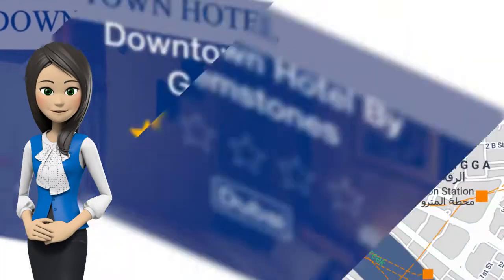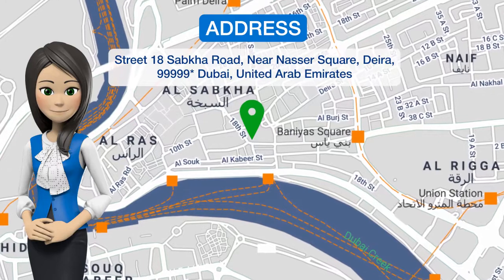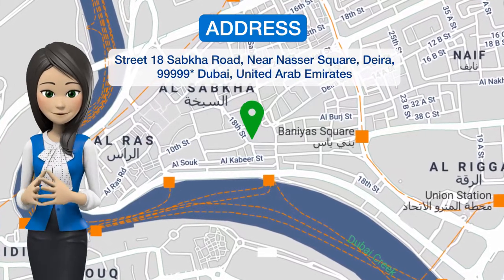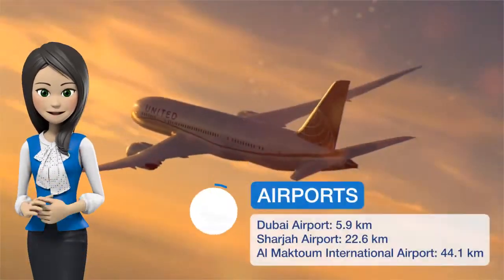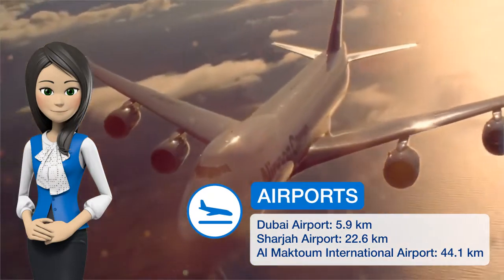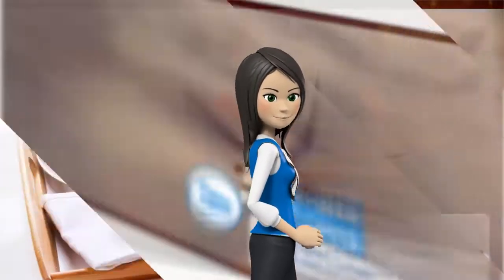Downtown Hotel By Gemstones 1 ⭐| review hotel in Dubai, UAE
One of our best sellers in Dubai! Located in Deira’s Naif area, Downtown Hotel By Gemstones is 10 minutes’ walk from Baniyas Square Metro Station and The Creek. It offers air-conditioned rooms and free Wi-Fi. Al Sabkha Bus Station is 300 m away. All air-conditioned rooms at Downtown Hotel By Gemstones are furnished with a simple décor and tiled floors. Each room comes with a satellite TV, a wardrobe and a private bathroom. The hotel features a restaurant which serves a breakfast buffet and provides room service. There is a 24-hour front desk that can arrange laundry, dry cleaning and ironing services for an additional fee. You can drive to Deira City Center in 10 minutes. Downtown Hotel By Gemstones is a 20-minute drive from Dubai International Airport.